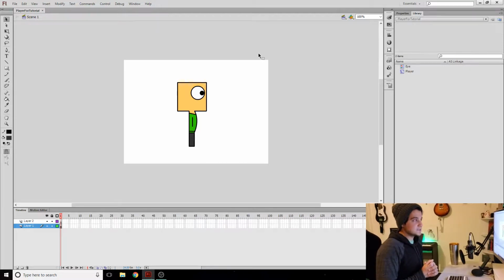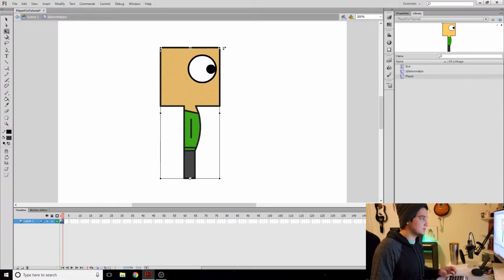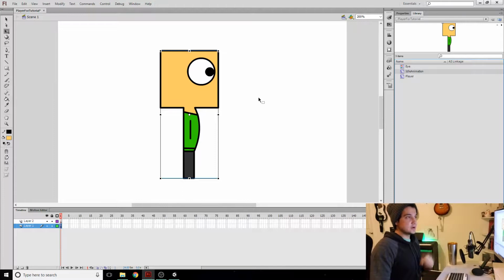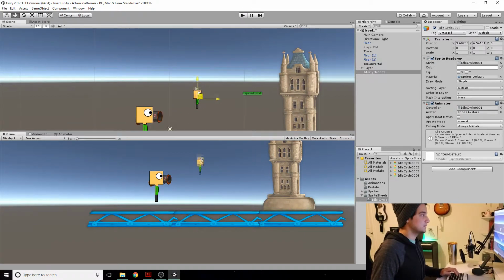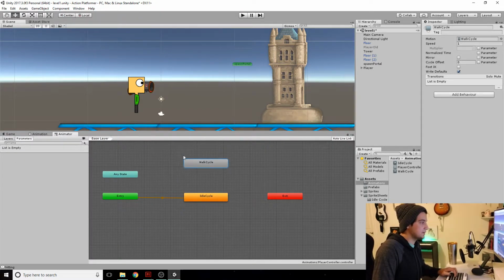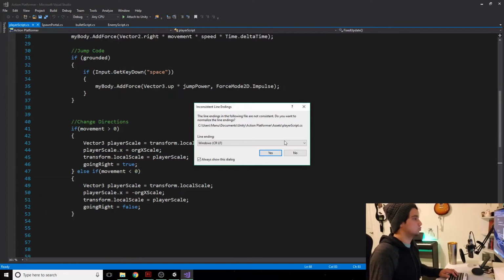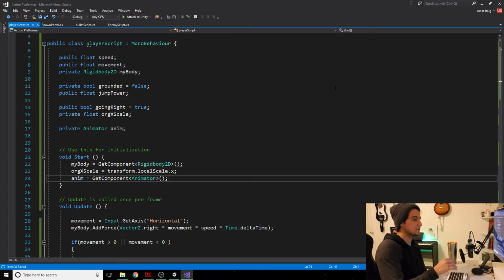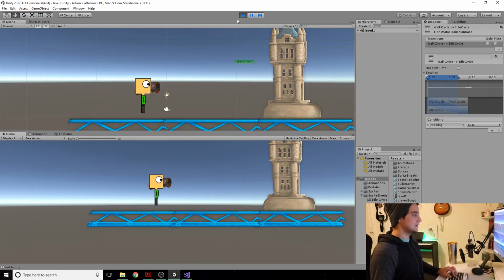Unity Animator Controller Baiscs || Making Action Platformer in Unity! || Part 8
Today we learn the basics on Unity Animators with 2D animations!